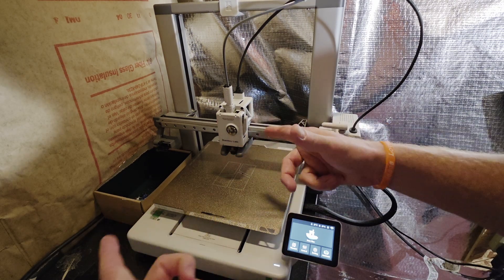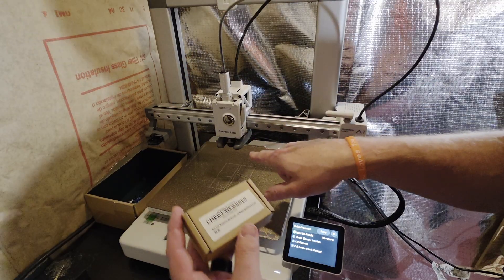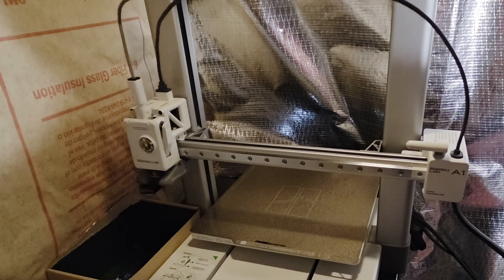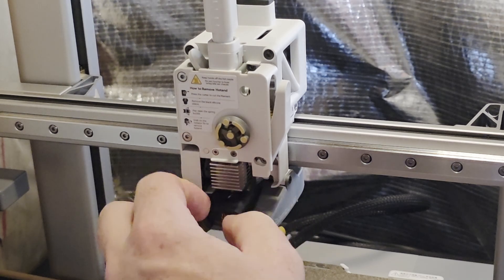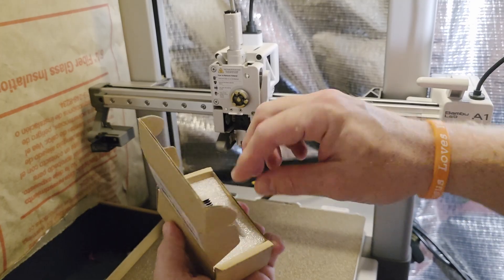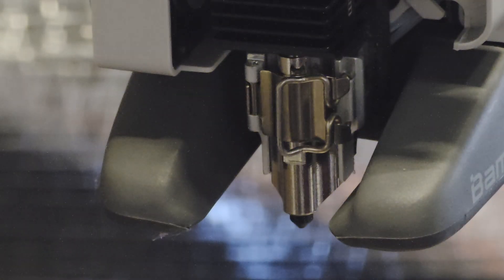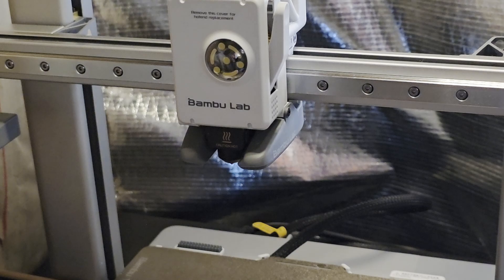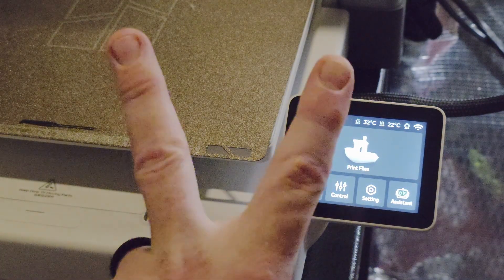How to Swap the Bambu A1 Hot End | Step-by-Step Guide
Need to replace the hot end on your Bambu A1 3D printer? In this video, I’ll walk you through the entire process of swapping the hot end quickly and safely. Whether you’re upgrading, troubleshooting print quality issues, or replacing a worn-out part, this guide will help you get your printer back up and running in no time.

✅ What You’ll Learn:
How to safely remove the old hot end
Installing and aligning the new hot end

This tutorial is perfect for beginners and experienced users alike.

Official Bambu Lab Hot End Replacement Guide
Buy Bambu A1 Hot End